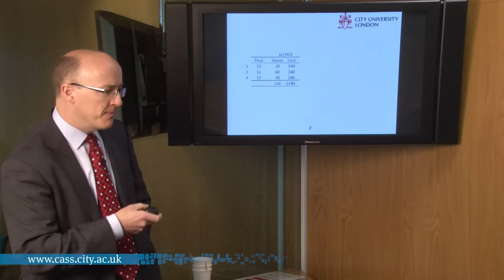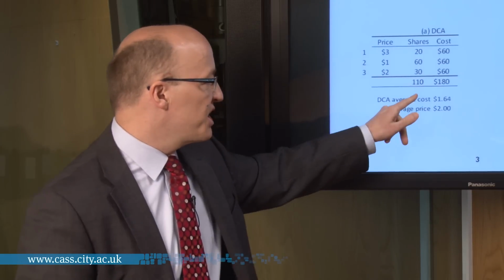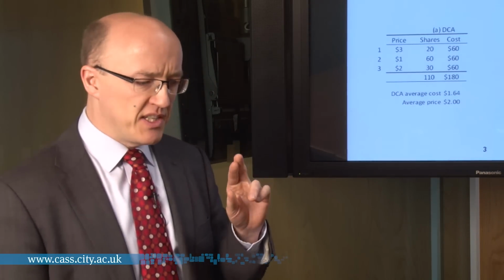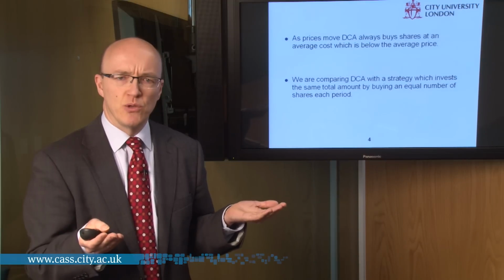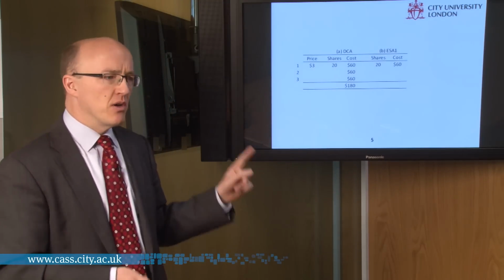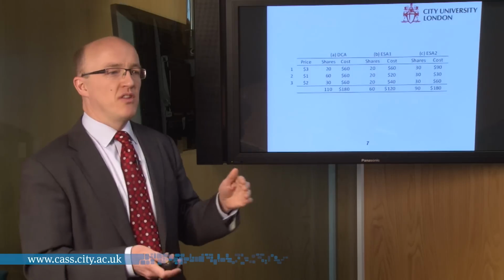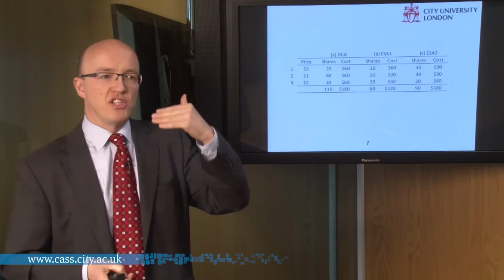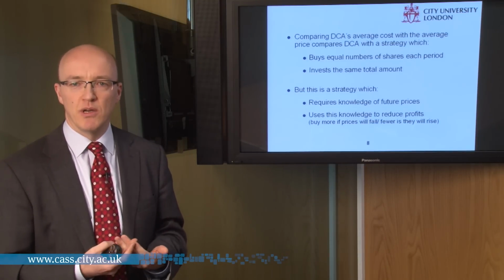Episode 120 - The myth that won't die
Simon Hayley on why dollar cost averaging doesn't work